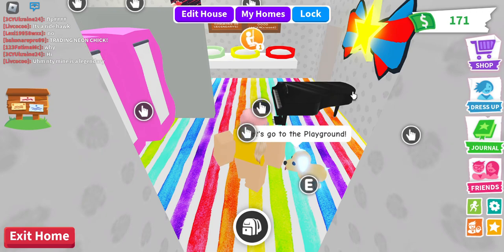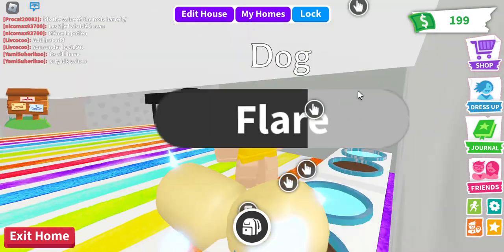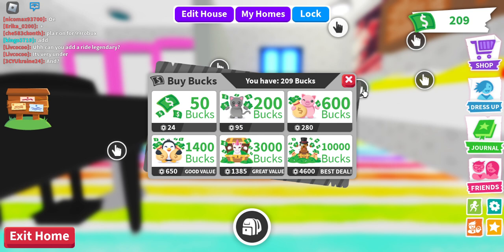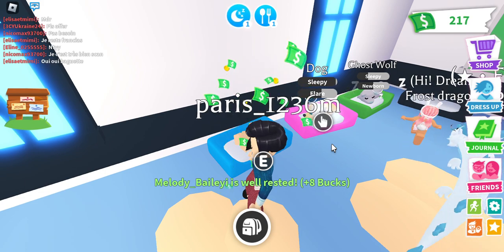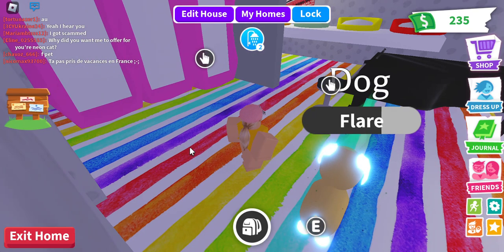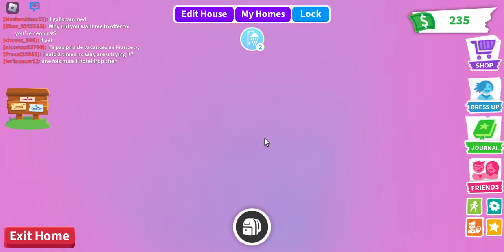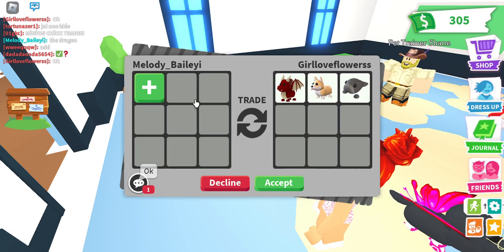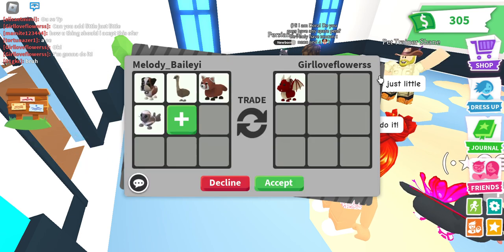Roblox - FAST TIPS ON HOW TO EARN BUCKS FASTER